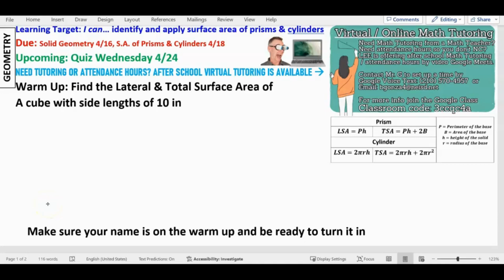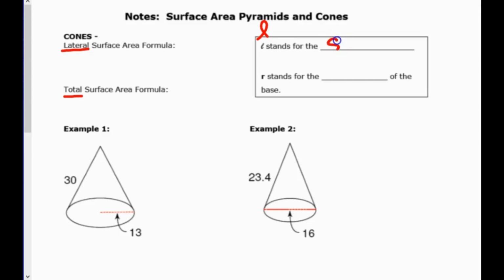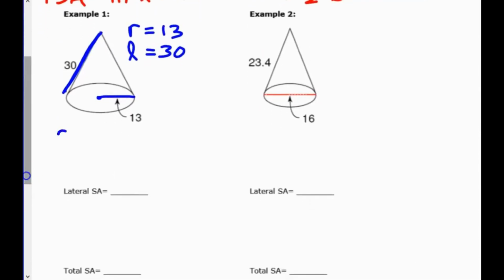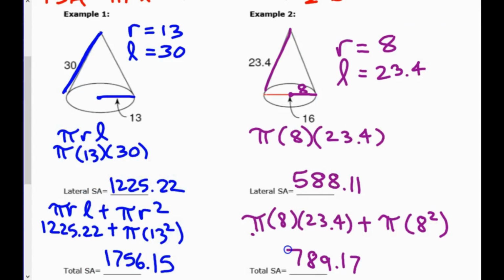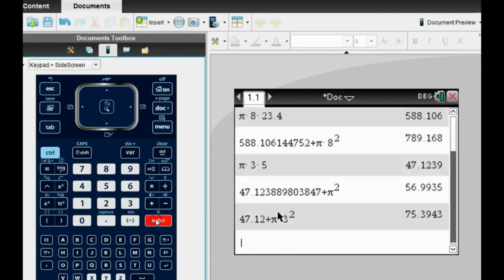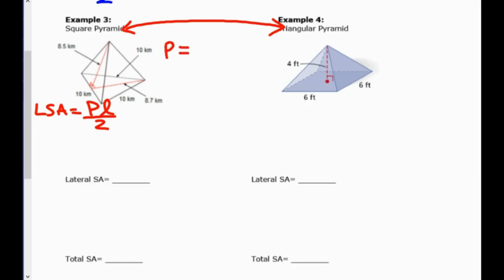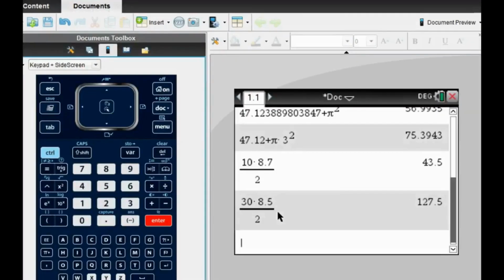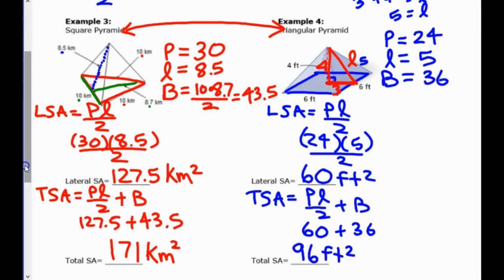4/19/24 Warm Up, Notes Surface Area of Pyramids & Cones mrglee 1